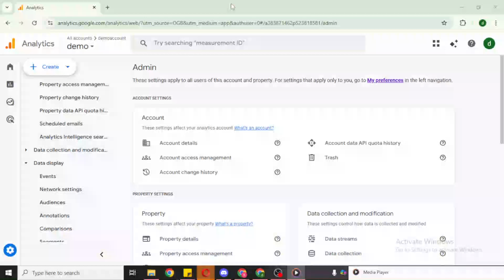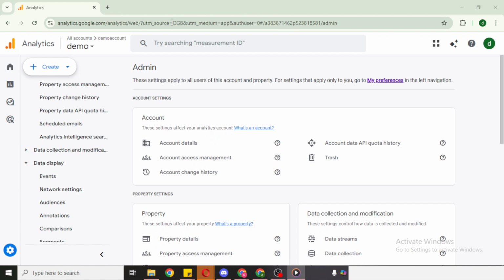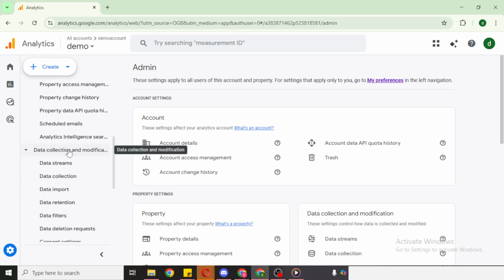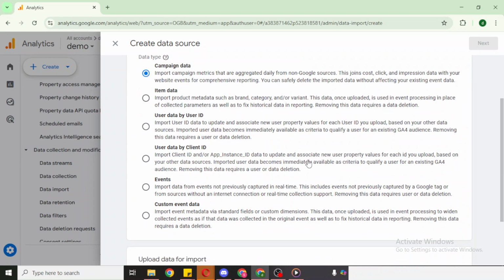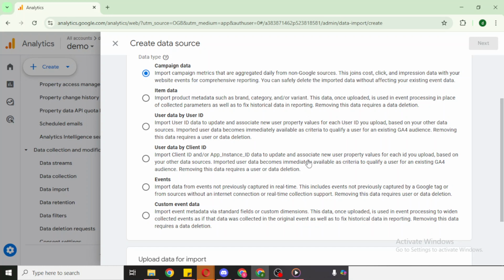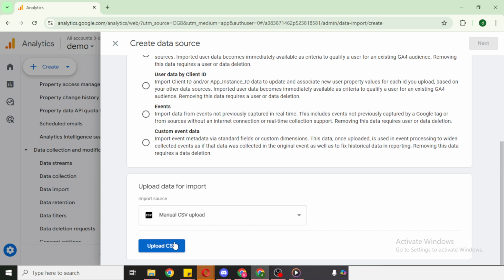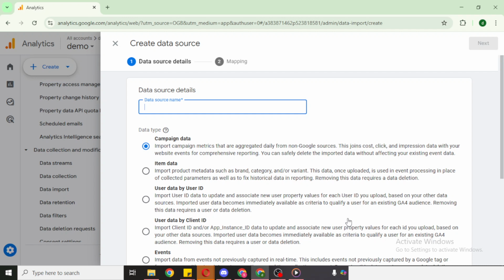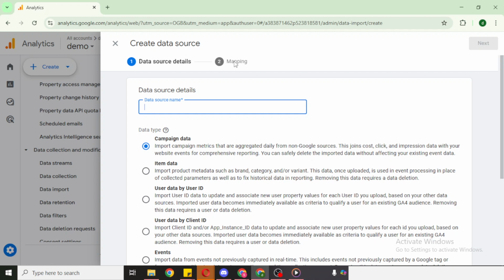How to Use Data Import in Google Analytics (full guide 2026)